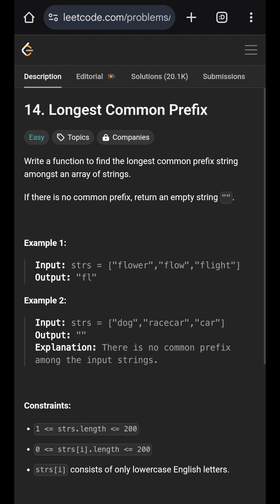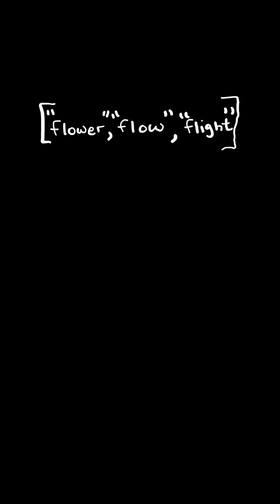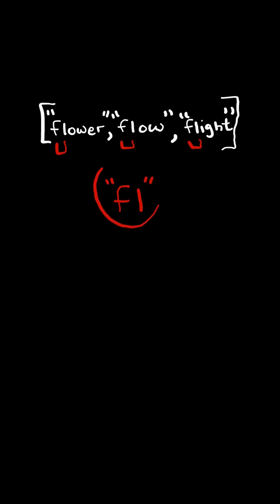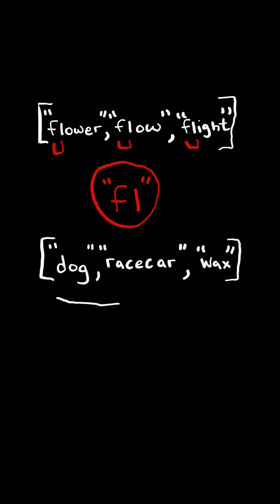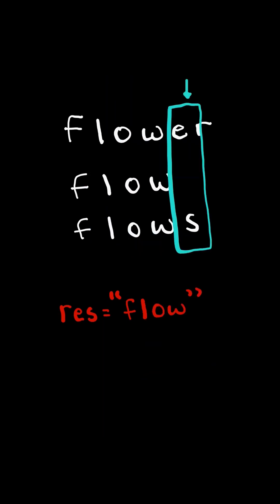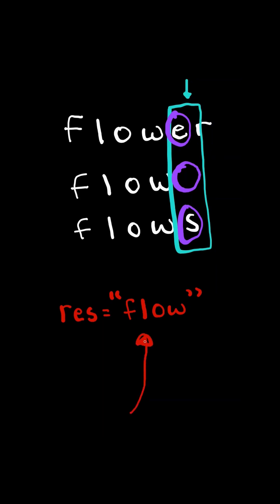LeetCode#14 Longest Common Prefix - Python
Solving LeetCode problem #14 Longest Common Prefix in Python